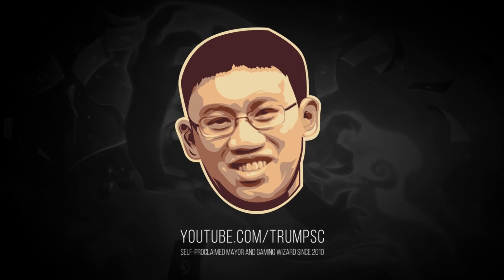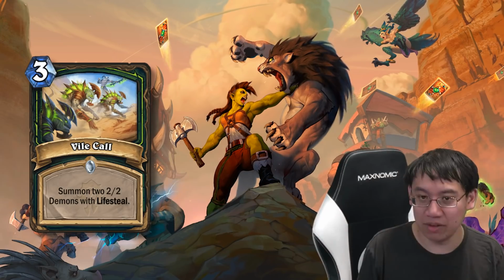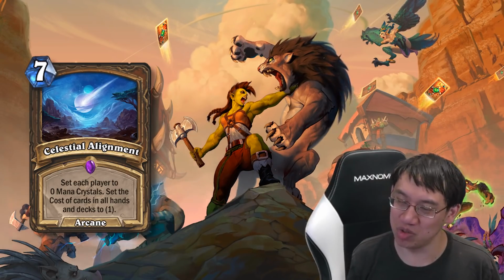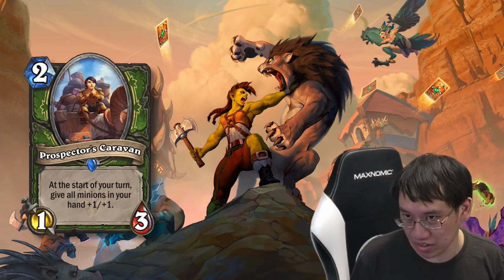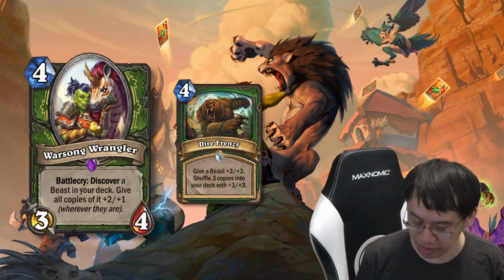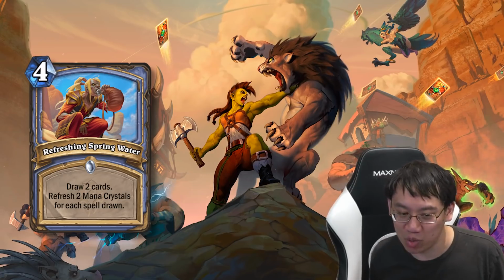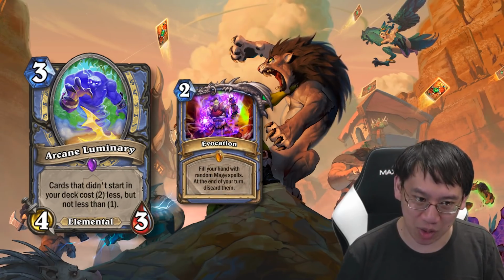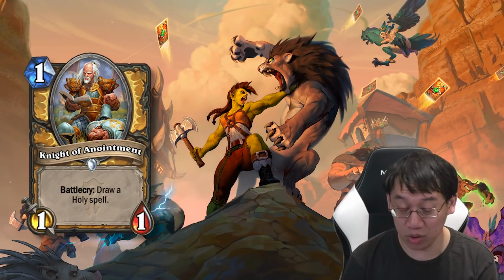SECRET PALADIN IS BACK?! Forged in the Barrens Review #6 | Hearthstone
FOLLOW TRUMP!